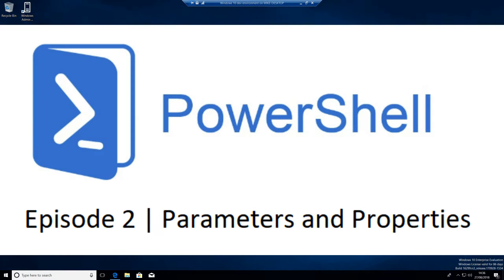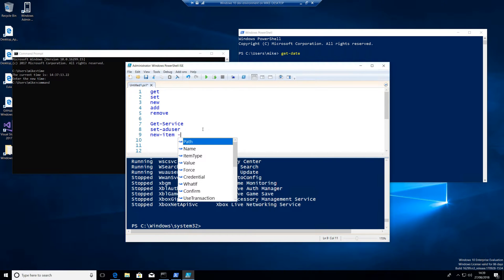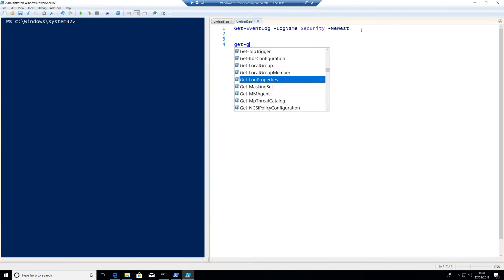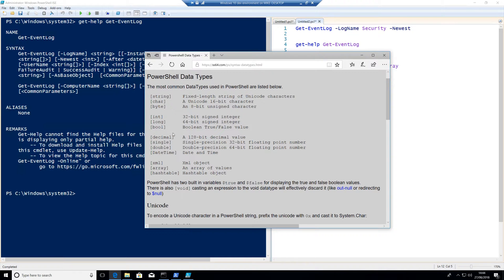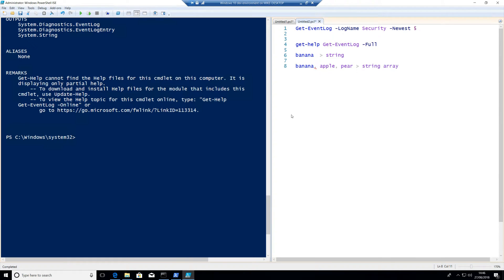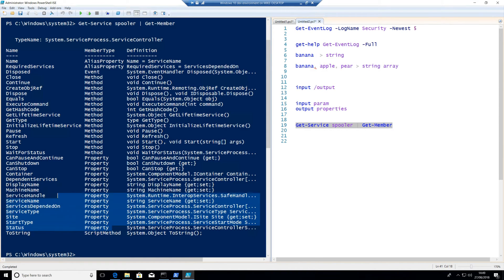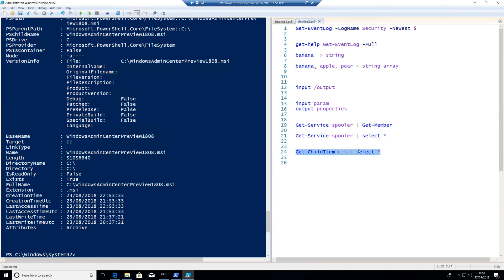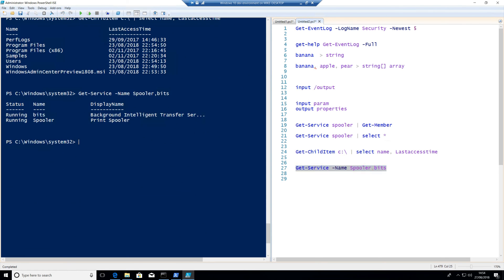Powershell for beginners 😊 Episode 2 | Parameters and Properties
Powershell Episode 2 | Parameters and Properties

In this episode we take a look at cmdlet parameters for inputting information into a cmdlet and the outputs that cmdlets make in properties.

We also take a look at get-member and get-help and learn how to find information about how to work with a new powershell cmdlet